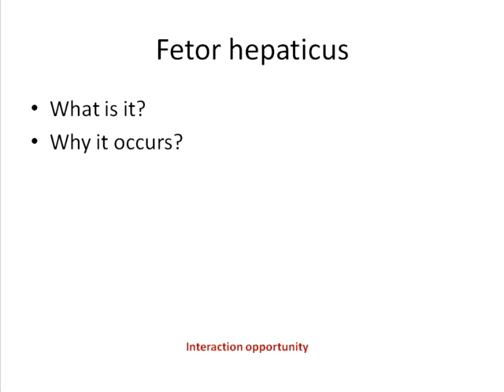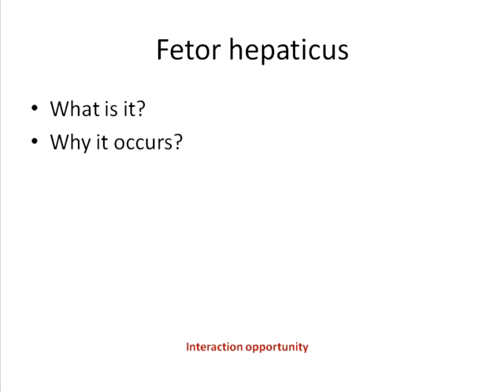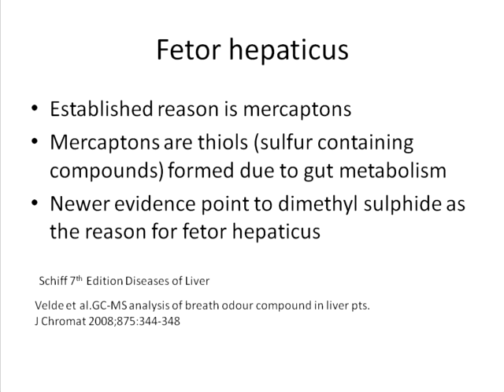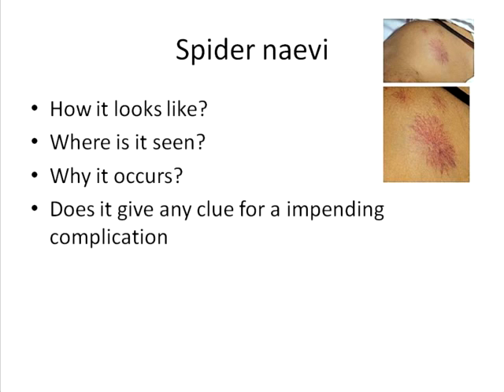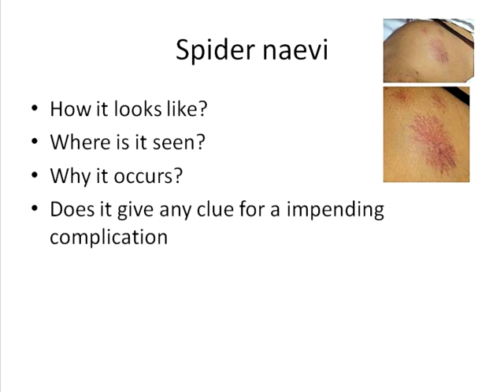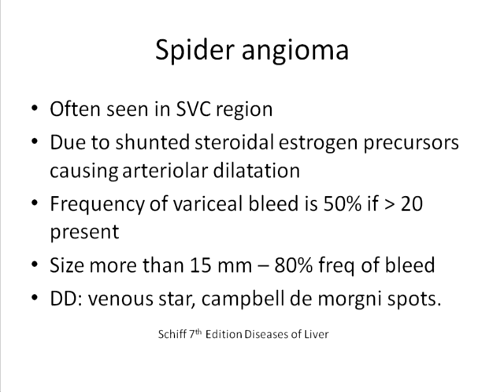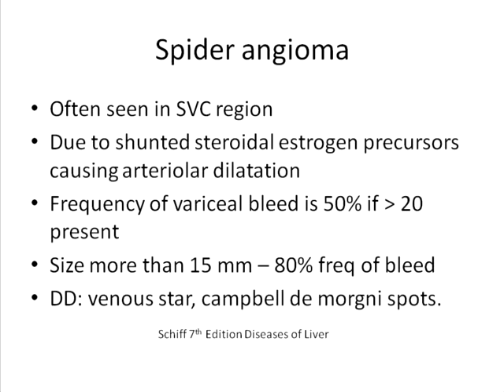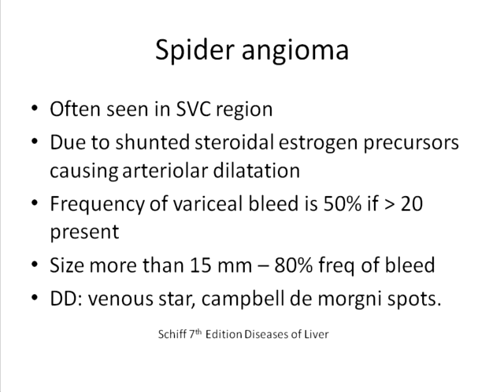Fetor hepaticus and spider naevi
Overview of fetor hepaticus and spider naevi